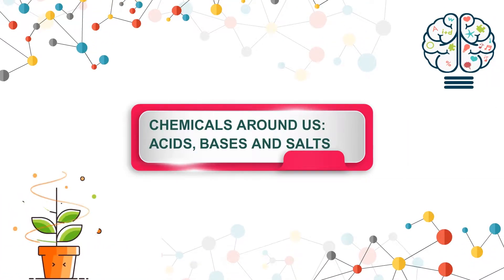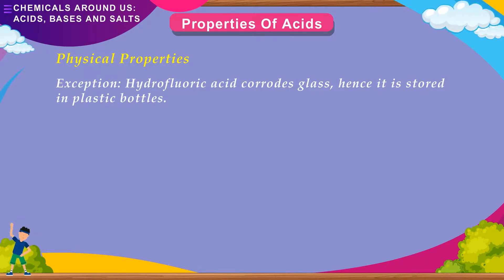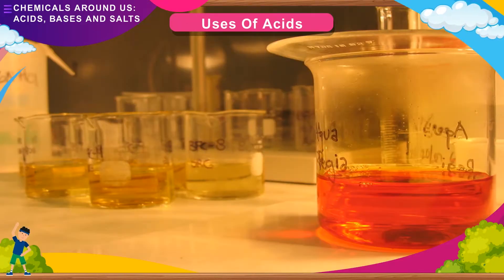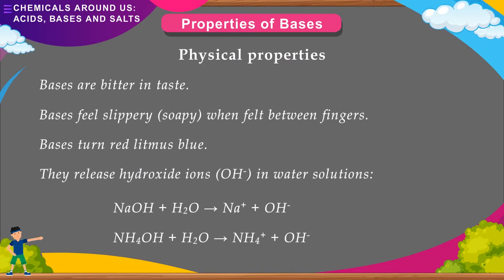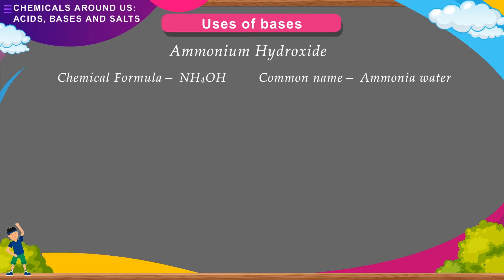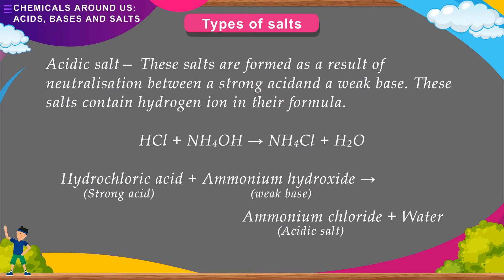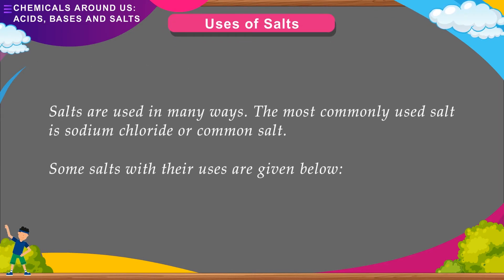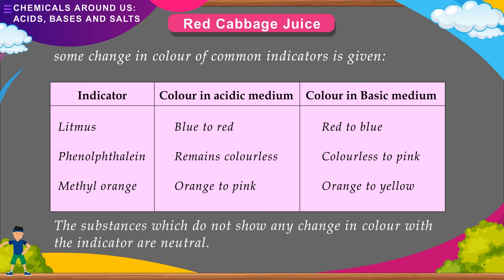Book-7 Lesson 5